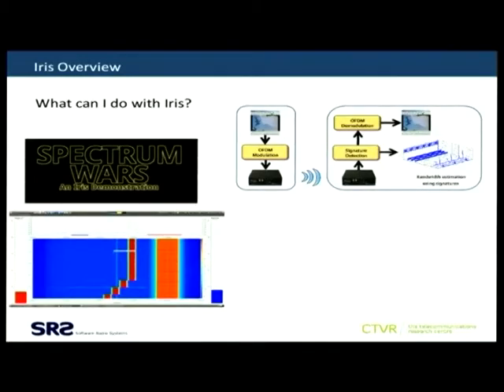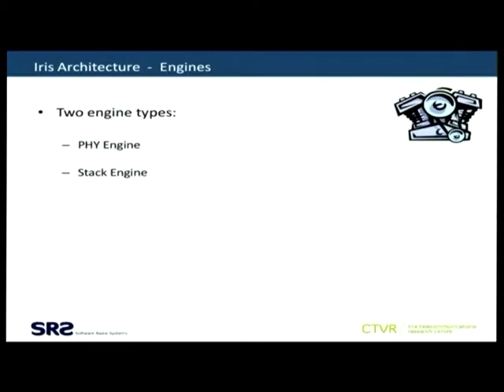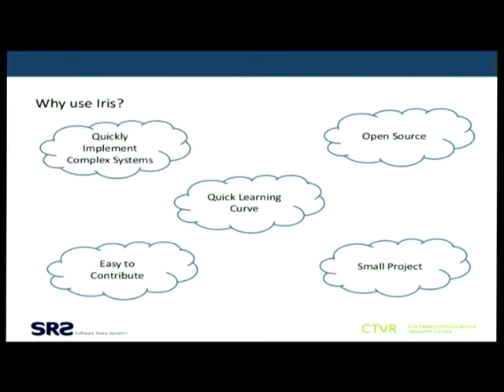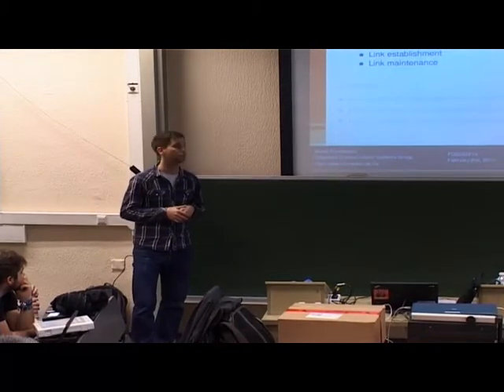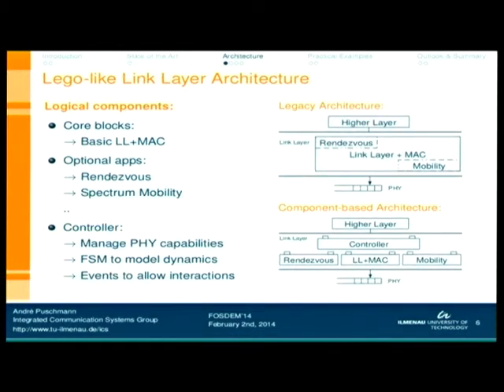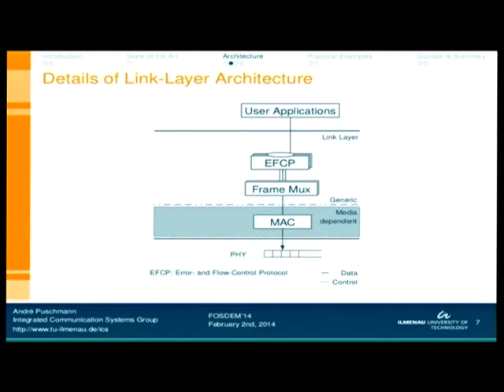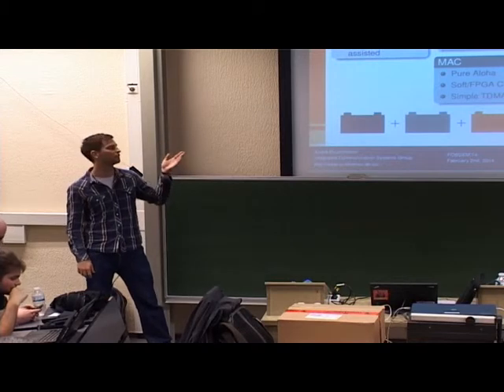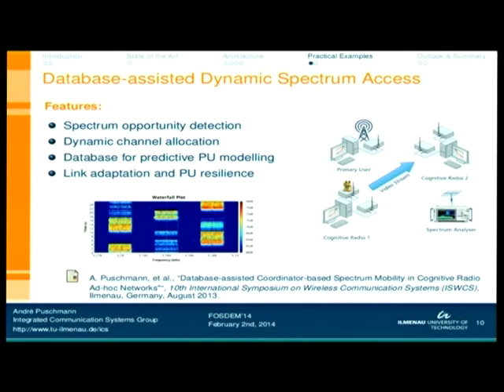[FOSDEM 2014] Building Link-Layer Protocols in a Lego-like Fashion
Building Link-Layer Protocols in a Lego-like Fashion

Speaker: Andre Puschmann

Most of the flexibility that has been brought to the development of software defined radios resides in components that can be associated with the physical layer of the radio. This talk tries to shed some light on how SDRs can also benefit from flexibility in higher protocol layers such as link-layer protocols.

Specifically, the talk introduces a component-based link-layer protocol architecture that allows to build self-contained protocol components that can be combined to complete link-layer protocol solutions in a Lego-like manner. The talk will cover some architectural aspects as well as some implementation-specific problems that we came across during the development of a prototype using Iris.